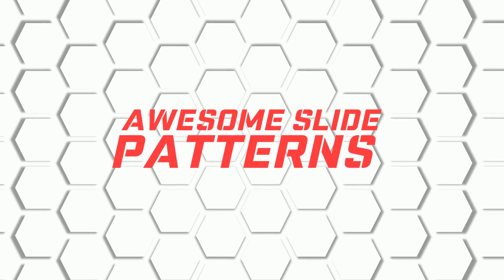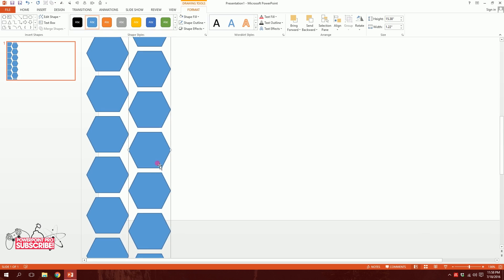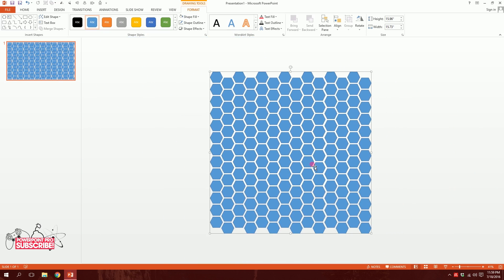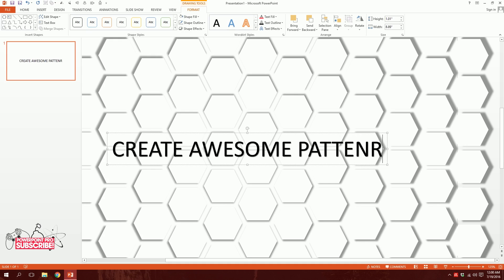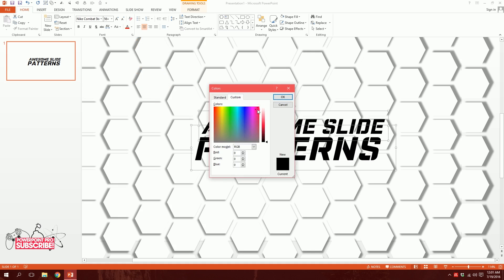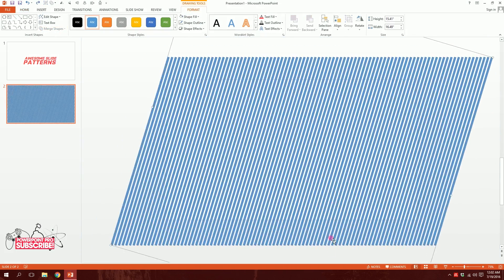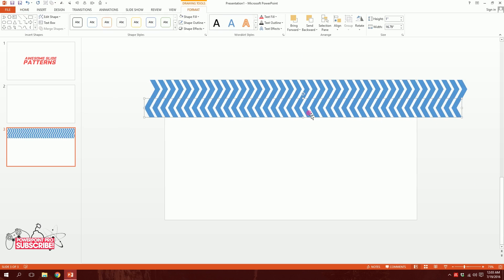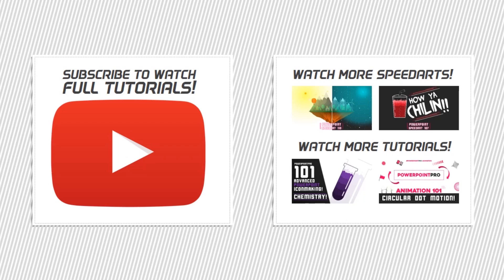PowerPoint Pattern Effect Fast and Simple! Professional Slide &Theme Design Tutorial !PowerPoint Pro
Learn how to create patterns on powerpoint fast! This is from the best slidemaking series of powerpoint pro. Hope you'll find this useful :D